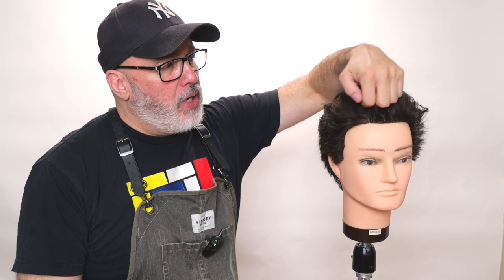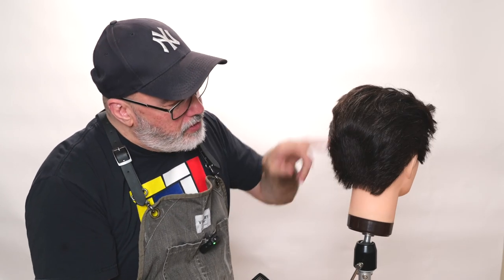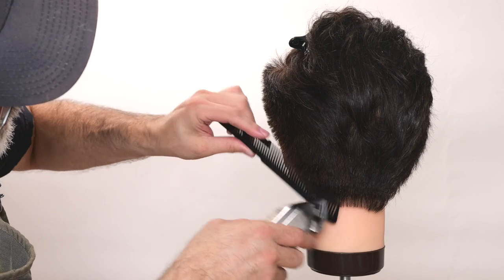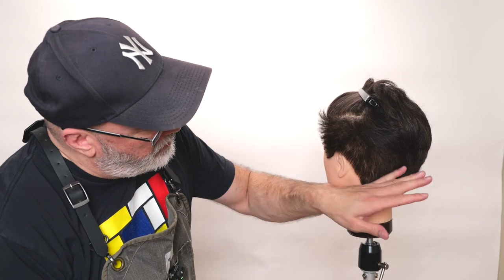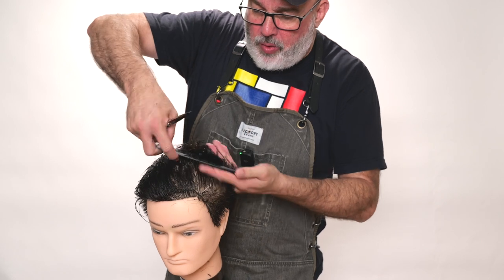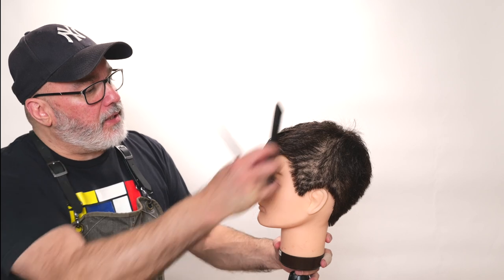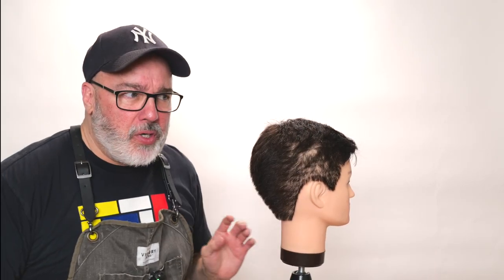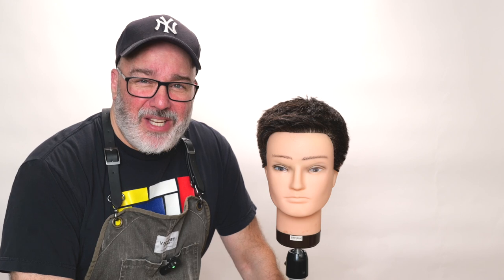Men's Short Crew Cut Hair Tutorial using Clippers and Scissors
In this step-by-step tutorial, master the art of the Crew Cut haircut with precision using clippers, the Jatai Osaka 6.5-inch Scissor and the Jatai Tokyo Thinning Scissors by BMAC. Give the sharp and stylish look that has been sported by legendary figures like Brad Pitt, Chris Pratt and David Beckham!

What you'll learn: ✂️ Clipper Over Comb Technique: Learn the fundamentals of using clippers to create a clean and uniform base for your Crew Cut.

✂️ Scissor Blending: Achieve that seamless transition from the top to the sides by mastering scissor blending techniques.

✂️ Thinning Scissors for Texture: Add the perfect texture and dimension to the top of your Crew Cut using thinning scissors.